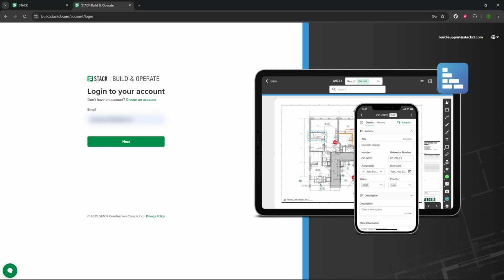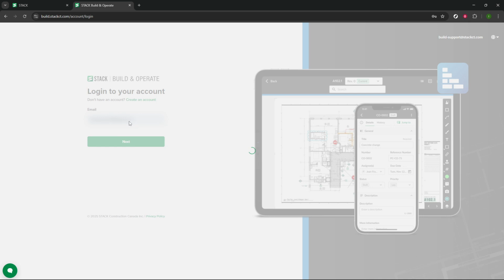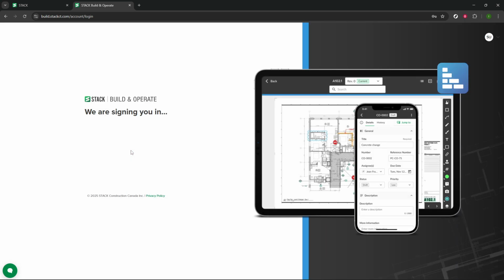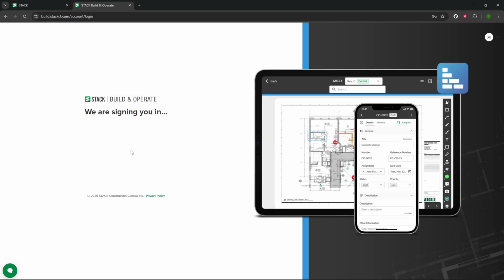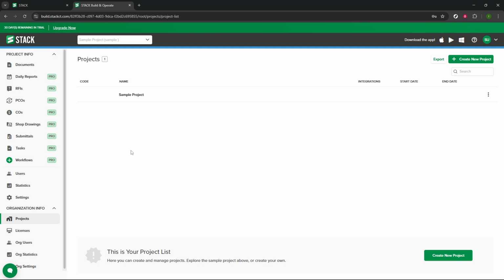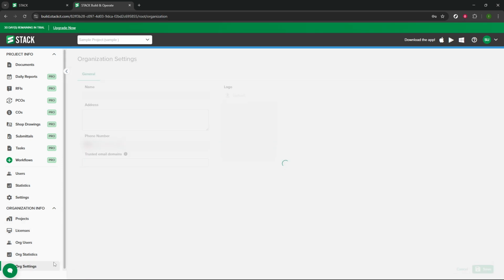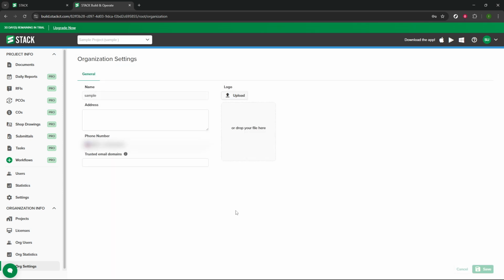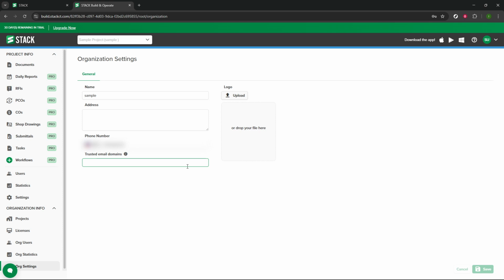How To Configure Organization Settings In Stack (Full Guide)